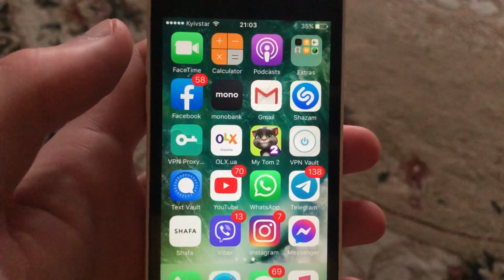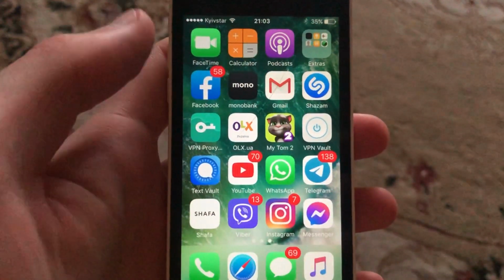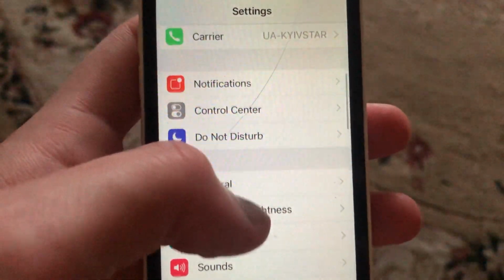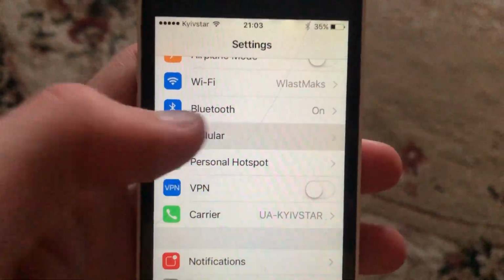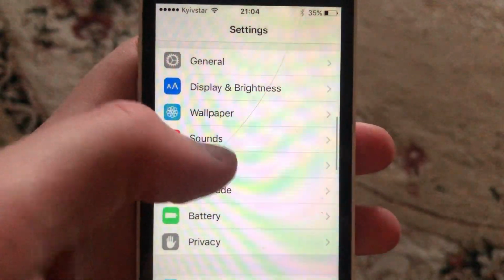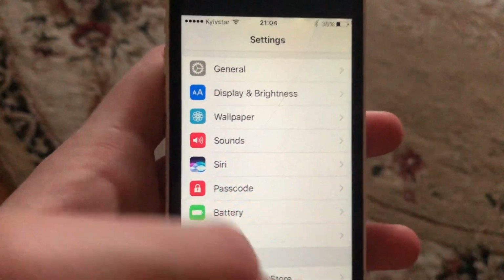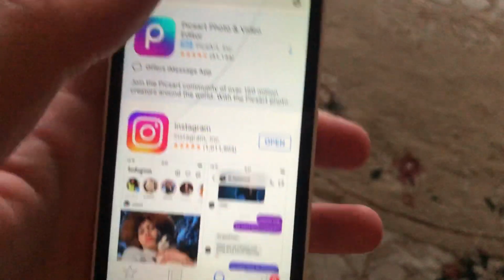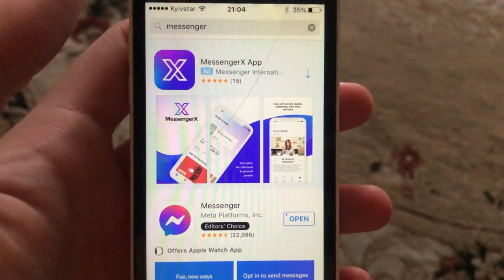Messenger Not Working On iPhone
If you don't know Messenger Not Working On iPhone, this video is for you.